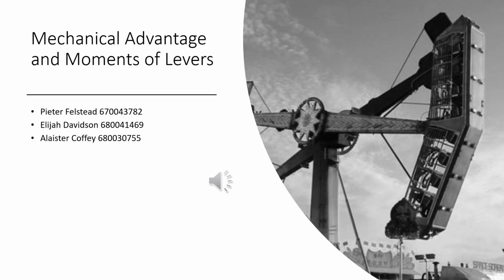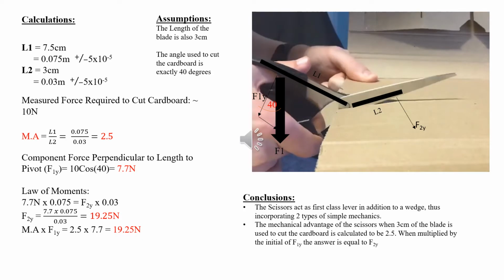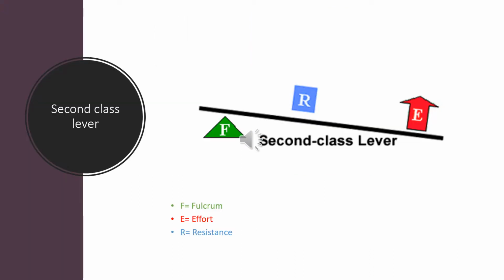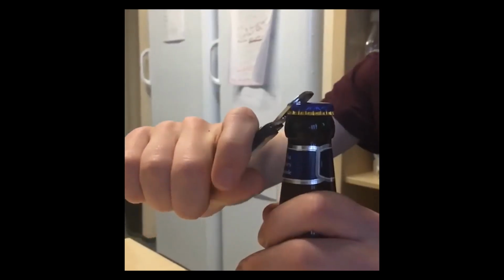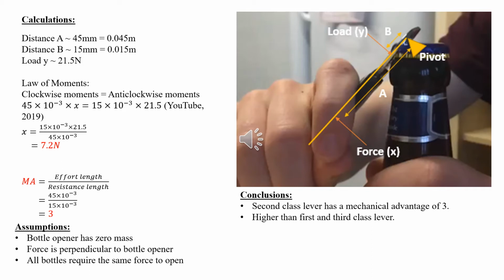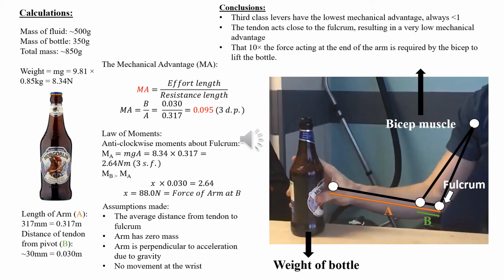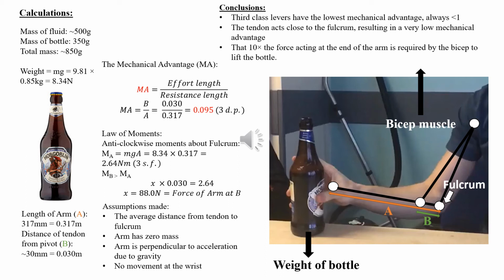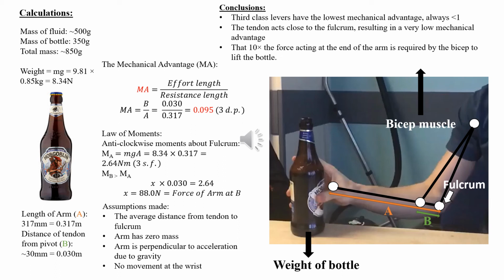Mechanics Video powerpointmk5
CSM1259 assignment